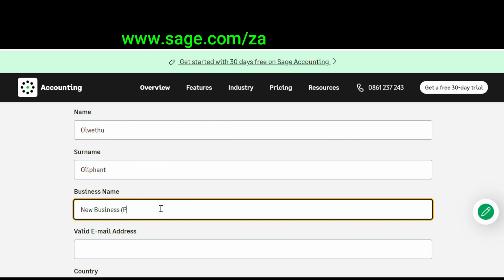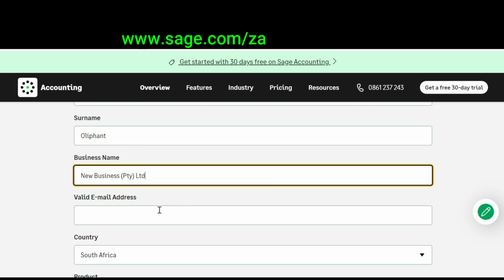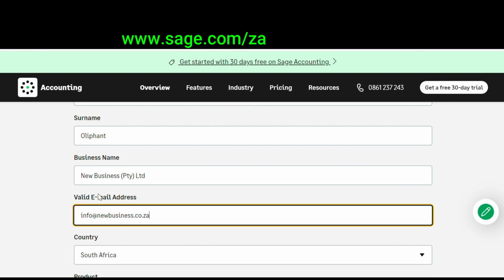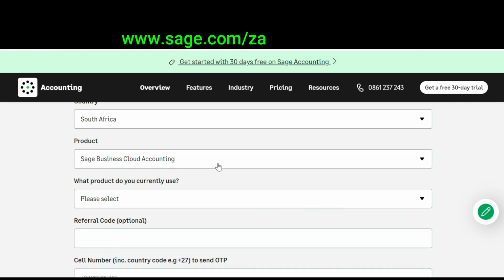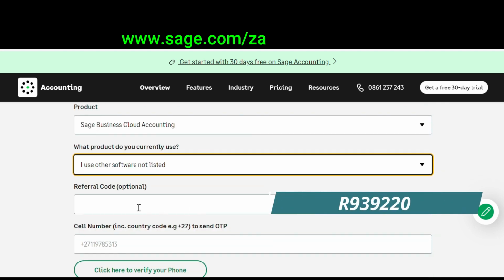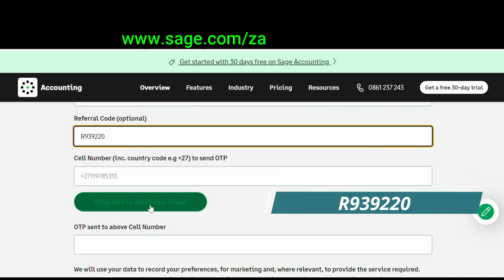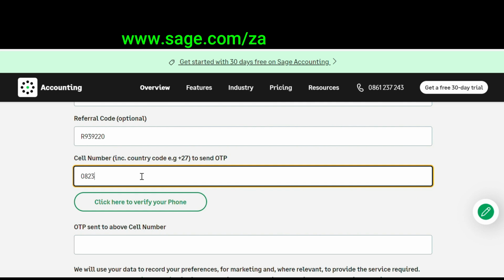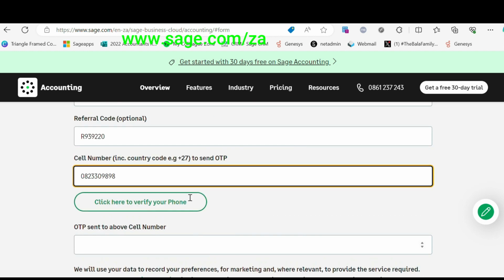Run Your Business Online With Sage. Get Started with a 30 days Free Trial.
Access Resources to help you grow your Small Businesses:
1. Signup on Sage Accounting and Start sending invoices free for 30 days:

2. Signup on Sage Payroll, generate pay slips

3. Signup to create your business professional email on Domains

Get to know me below and discover how my content can bring you value!

1. About me: I am an accountant who shares practical tips and tutorials to help you make the most of digital platforms for your business growth

2. What I do: BD Business Solutions provides Accounting, Payroll and Software Solutions to Small Businesses across South Africa.

 BD Business Solutions is a Certified Sage Accountant, recommending Sage Accounting and Payroll online software solutions to help small businesses improve efficiency.

3. About the channel:  Our mission is to empower entrepreneurs, startups, and small business owners with practical knowledge and actionable insights to help them thrive in today’s competitive digital economy.

Our expertise lies in:
• Business Accounting & Financial Management – Learn how to manage cash flow, bookkeeping, tax compliance, and financial planning with expert guidance.
• Marketing & Branding Strategies – Discover the power of social media, SEO, content marketing, and paid advertising to increase brand visibility and attract customers.
• Side Hustle to Business Growth – Transform your side hustle into a full-fledged business with tips on structuring, legal requirements, and scaling effectively.

If you’re an entrepreneur, business owner, or freelancer looking for ways to grow your brand, Babalwa the Business Accountant is the perfect learning platform for you.

• Access to free educational content tailored for small business owners
• Step-by-step tutorials that simplify complex business concepts
• Exclusive insights from industry experts in finance, marketing, and tech
• Regular updates on business trends and digital marketing strategies

Our Goal: Helping South African Businesses Thrive